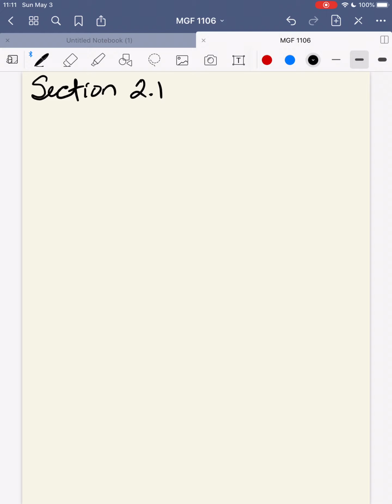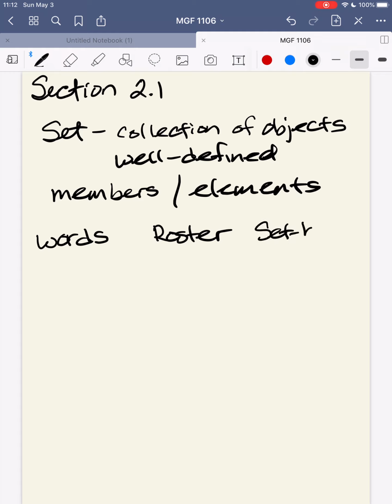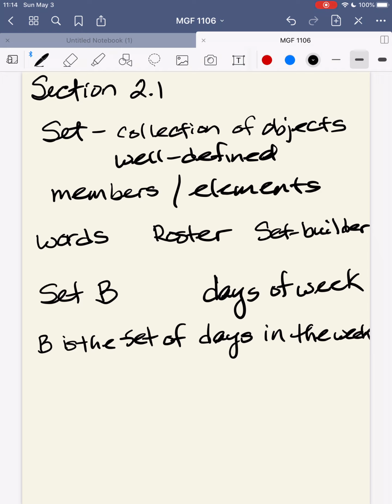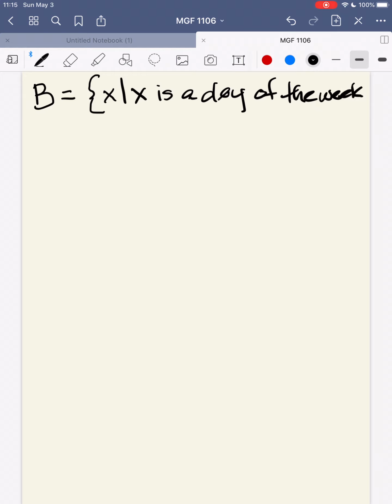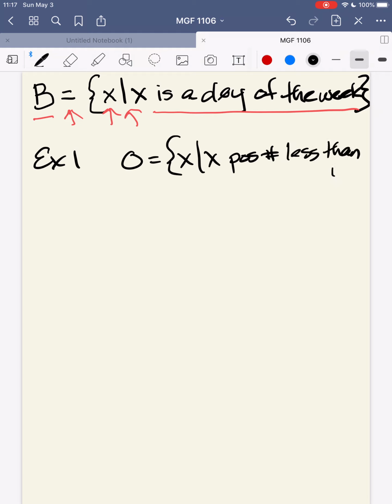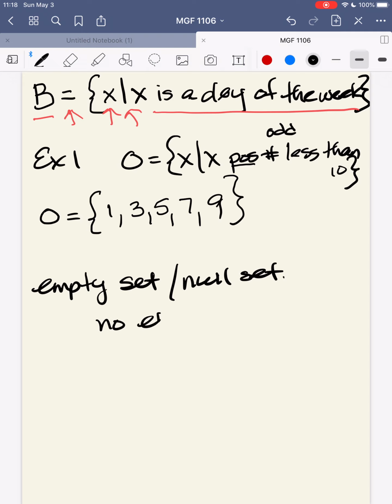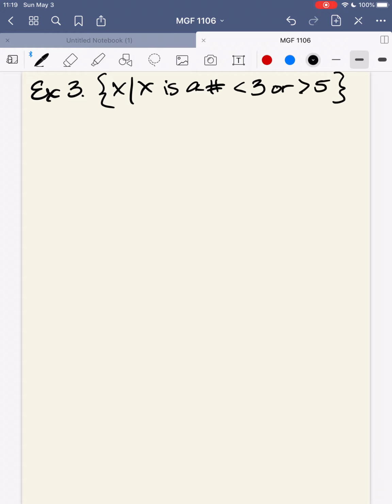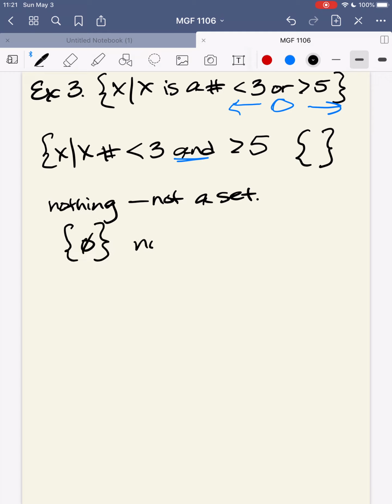MGF 1106 32